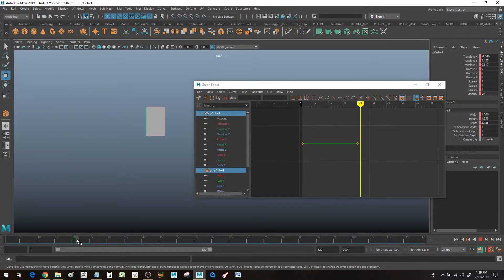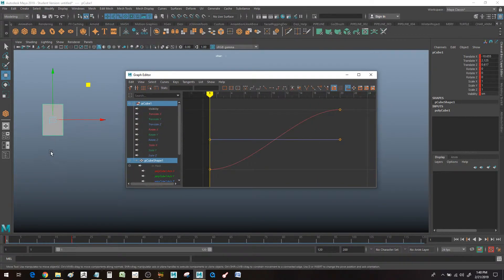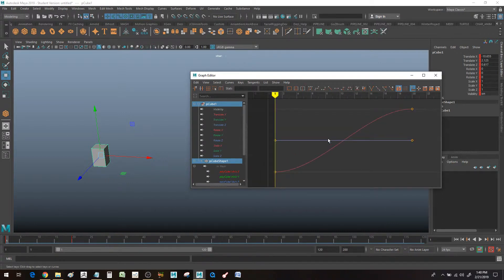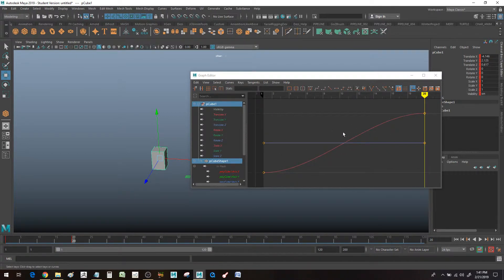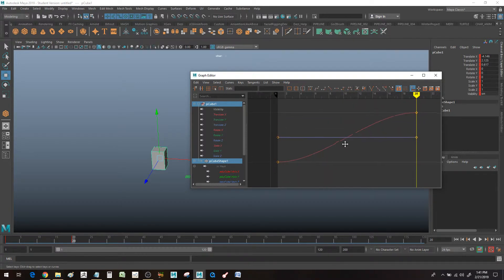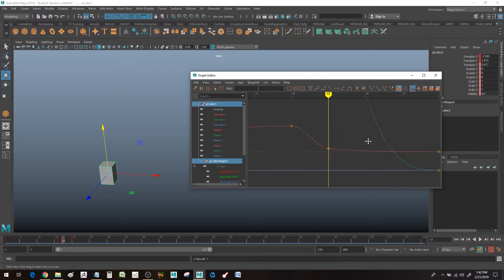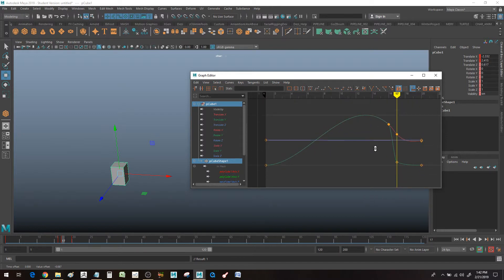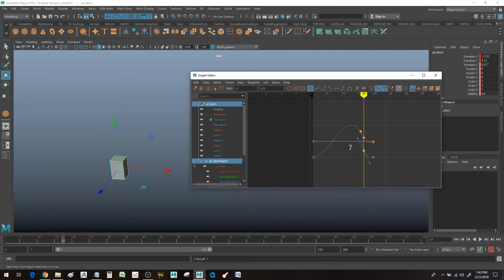Maya Basics Animation: Graph Editor Navigation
Basic hotkeys for navigating the graph editor in Maya.